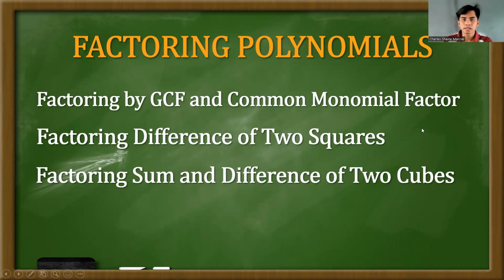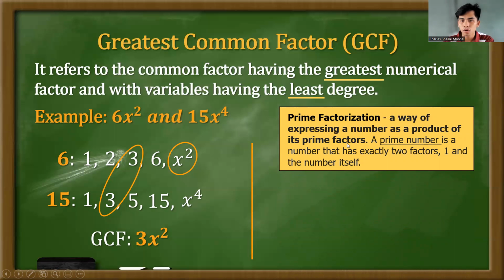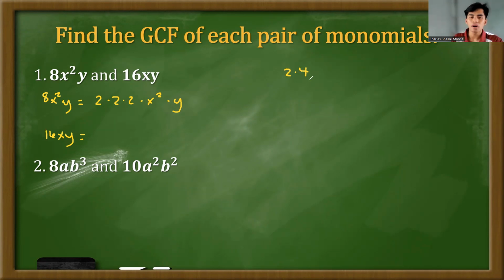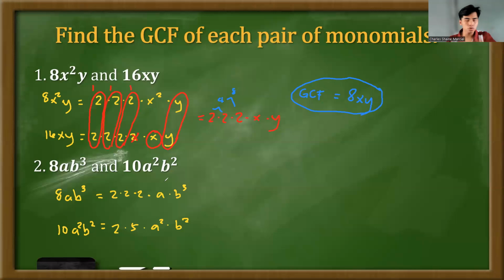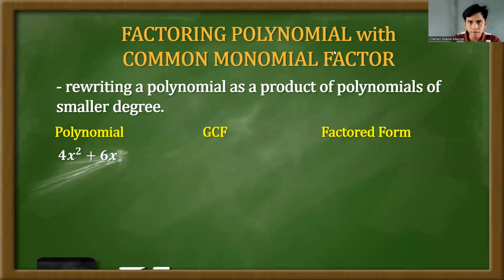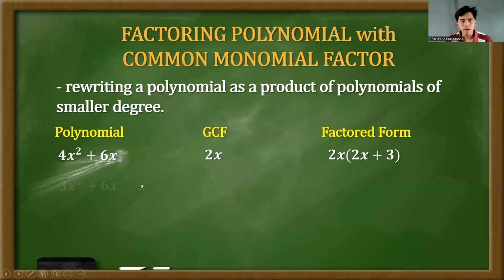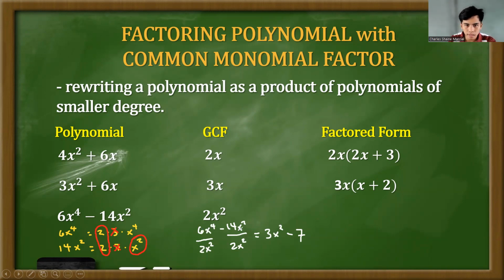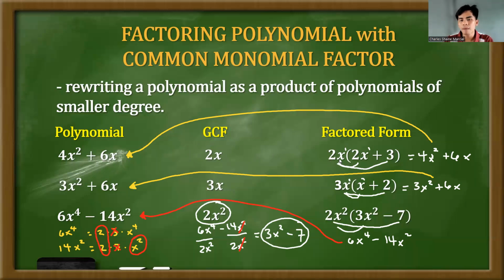GRADE 8 | FACTORING POLYNOMIALS WITH COMMON MONOMIAL FACTOR